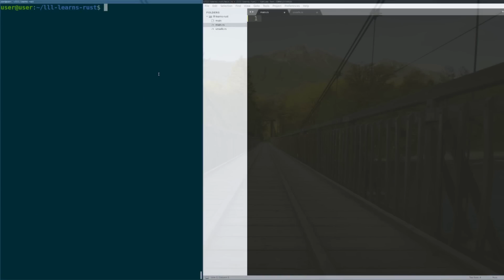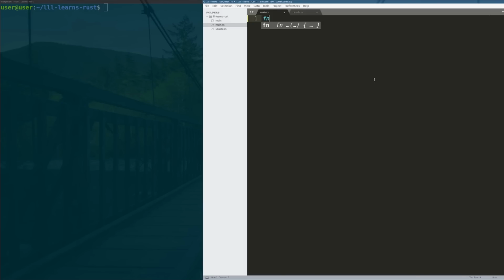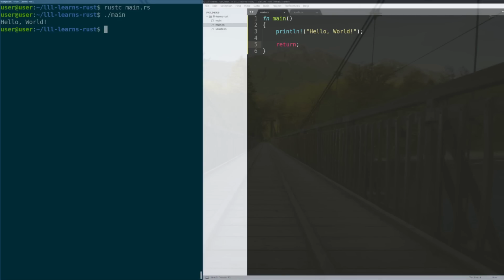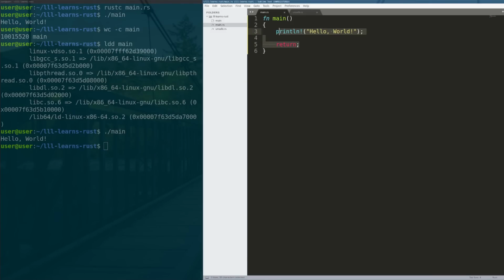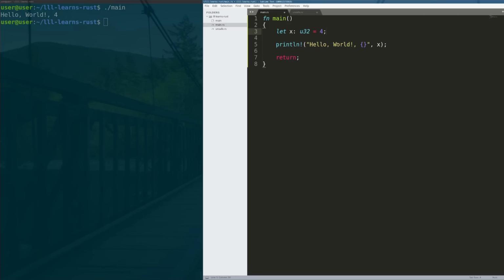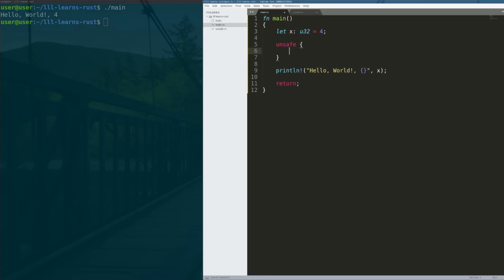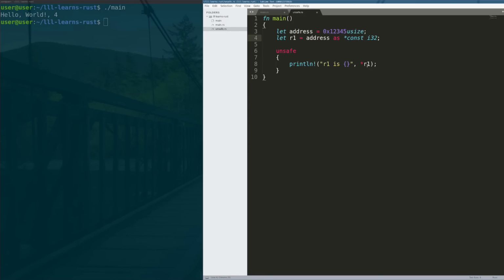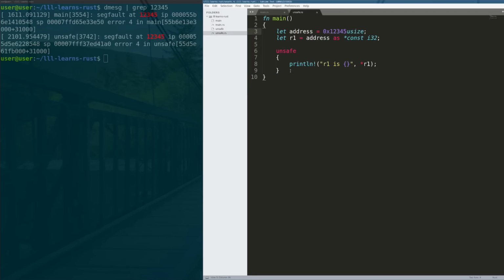The C Programming Language is Over 50 Years Old, So Today I Learned Rust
If you've ever programmed in C or C++, you know that its incredibly easy to make mistakes. These mistakes manifest in the form of bugs that can leave your code either broken or taken advantage of.

In this video, we dive face fist into a new language: Rust. Rust was developed by Mozilla with an emphasis on performance and memory safety. This is the first video of many where we discuss Rust concepts and eventually program embedded platforms with Rust.

0:00 Introduction
1:48 Rust Hello World
2:43 Rust Binaries
3:32 Rust "Safety"
5:20 Crashing Rust
6:49 Embedded Rust